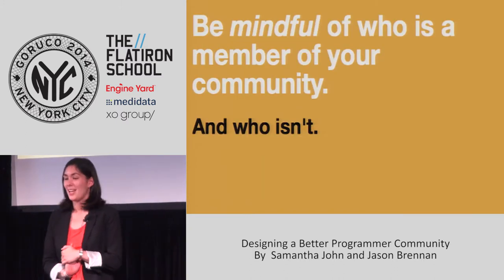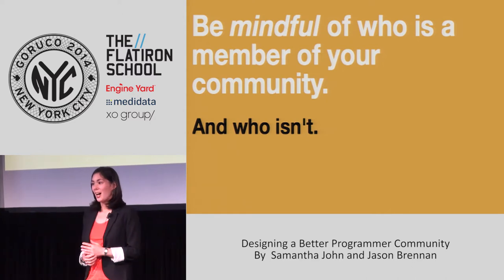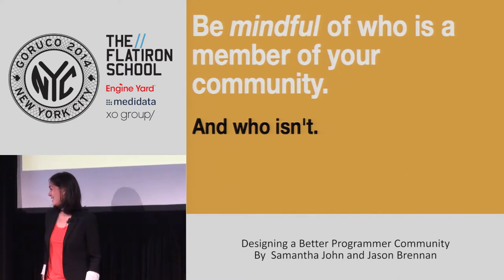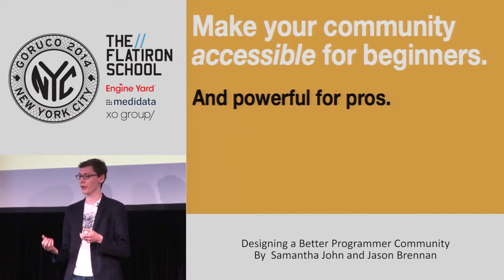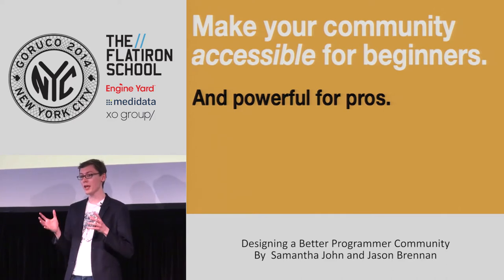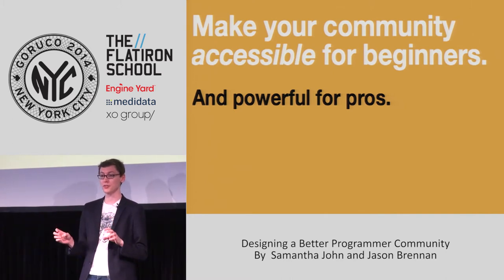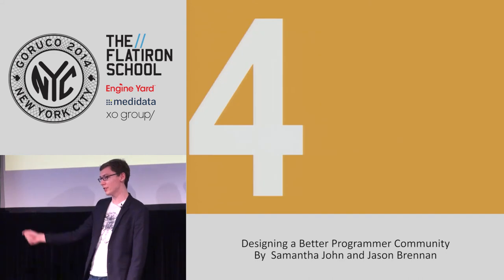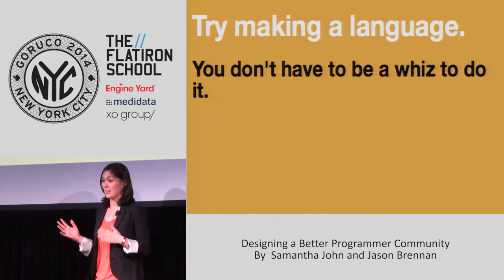GoRuCo 2014 - Designing a Better Programmer Community by Samantha John & Jason Brennan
We will show how new approaches to language design create a better programming community.

Traditionally, programming communities have been dominated by a certain type. Programmers tend to be analytical thinkers who don't mind banging their heads against errors all day long. New, more inclusive languages make programming attractive to a wider audience who wouldn't normally have considered it (and don't particularly enjoy error messages).

In this talk we will share our learnings from designing a programming language for kids. We'll talk about the tradeoffs between simplicity and power and how we found the optimal balance for our audience. We hope others can learn from our design principles to create more languages and platforms to bring the joy of programming to everybody.